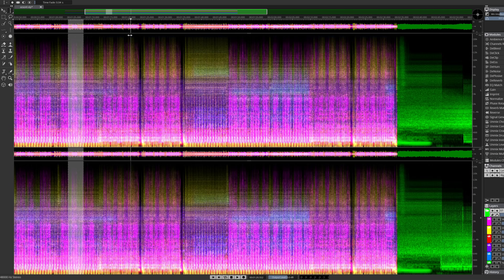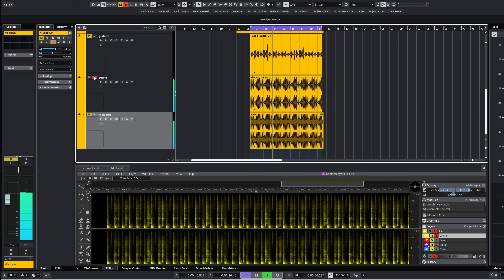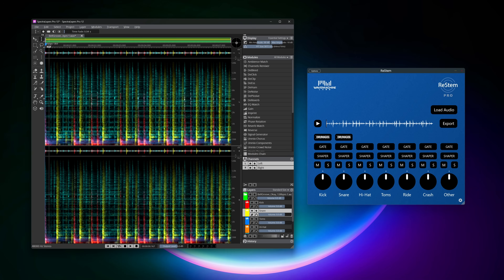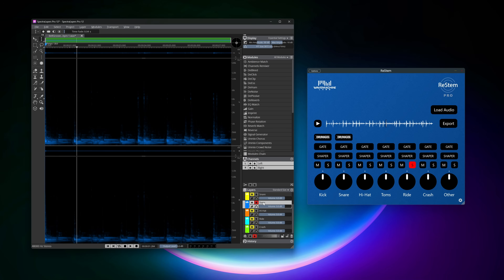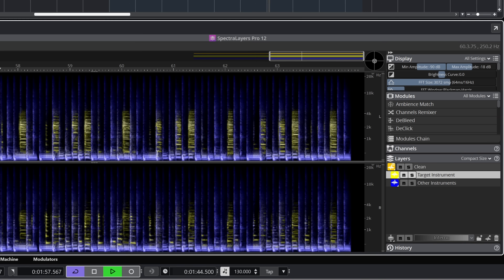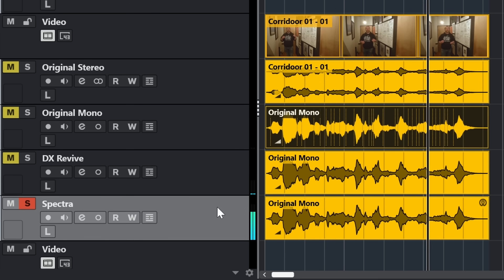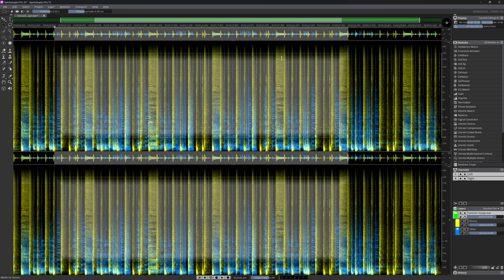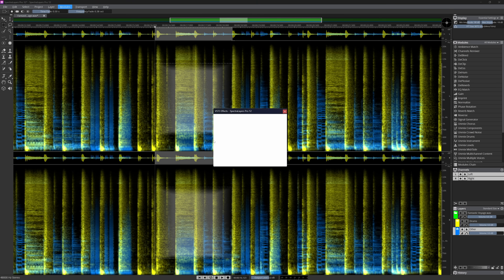The good and the bad? of Steinberg Spectralayers 12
Plugin Deals – updated 02 March 2025

Waves : Spend $50 get 1 free plugin, Spend $80 get 2 free plugins